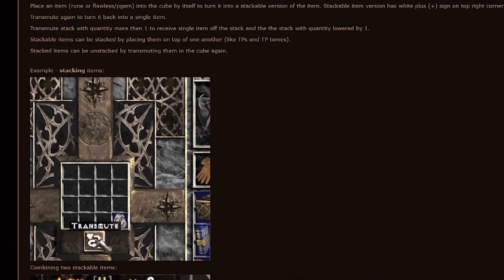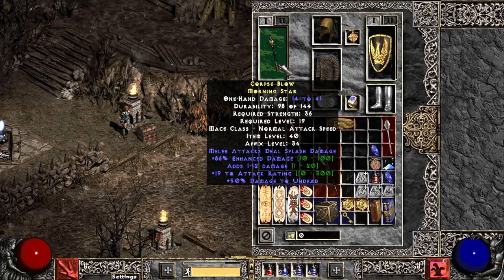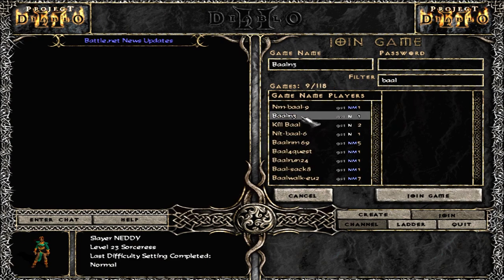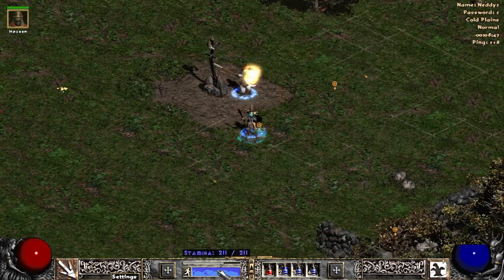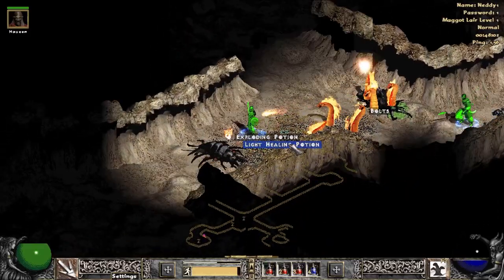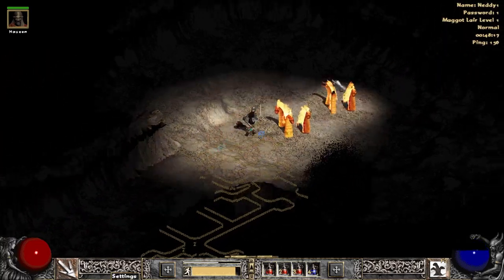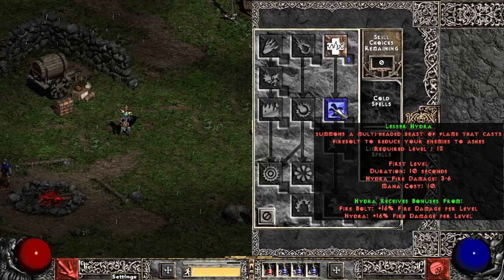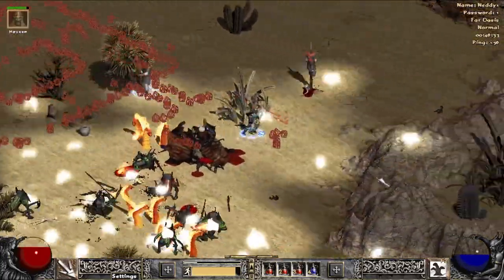Diablo 2 Just Got BETTER!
I never thought such a perfect game could get any more perfect. I was wrong!